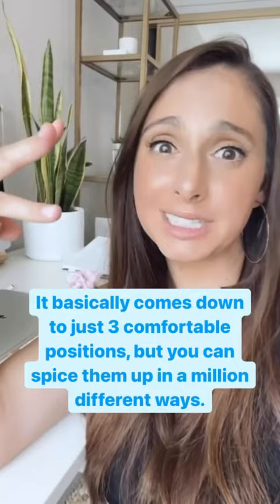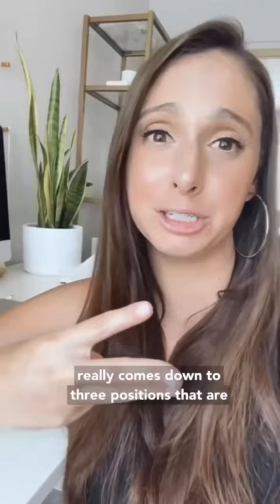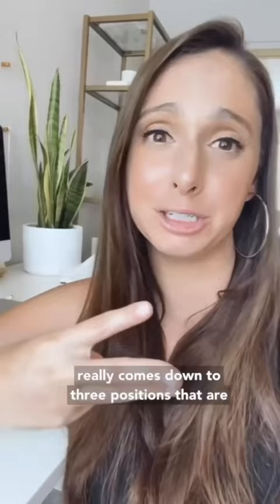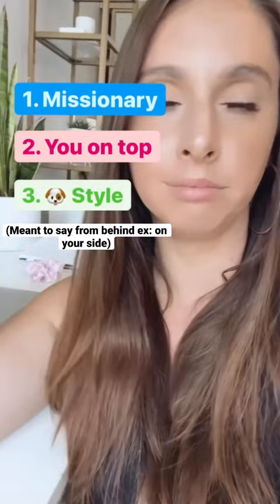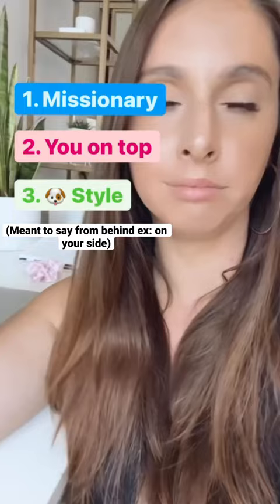Comfortable Intimacy Positions When Pregnant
Have you hit the 3rd trimester in pregnancy and feel like a bowling ball that can only roll and waddle at this point?? Same mama! I have officially hit the big belly uncomfortable stage and let me tell you, it's a real 🐔block!!

So if you are looking for comfortable ways to get down and stay intimate even with that precious bowling ball in the way, I am here to help you out!

For number 3, I meant to say "From behind" and not just🐶 style, but I wasn't sure if it would get interpreted as the back door entrance🙈

An example of from behind is the spooning position. Him being the big spoon, with both of you on your side.

How about you? Any positions I missed? Are you just over it at that point? 😂